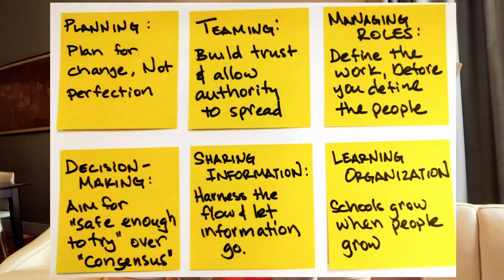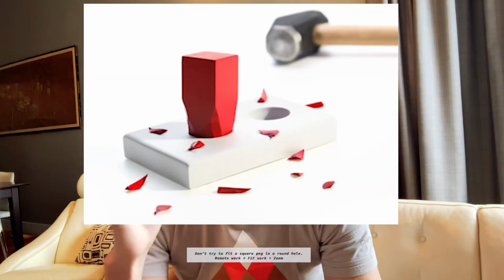6 Practices for Remote Work - Shelter In Place Edition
Most of us are in ShelterInPlace mode and trying to figure out how to RemoteWork using face-to-face approaches. In order to work remotely successfully, you have to approach it completely differently. In some cases the flow is inverted.

In my book, The New School Rules, I talk about changing the shape of your vessel. Now is the time to change the shape of your vessel (code word for your organization or your team) again, using the 6 practices I outline in the book. Just as a reminder, those six practices are:
1) Plan for change, not perfection
2) Build trust and allow authority to spread
3) Define the work, before you define the people
4) Aim for safe enough to try over consensus
5) Harness the flow and let information go
6) Organizations grow when people grow